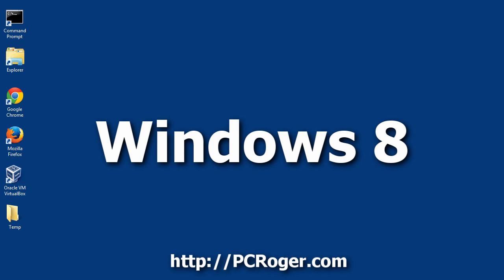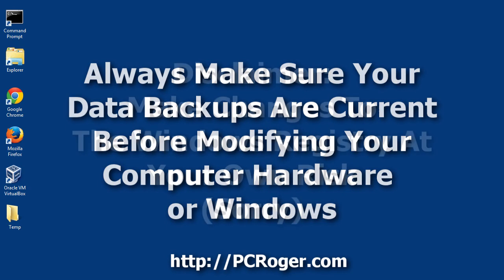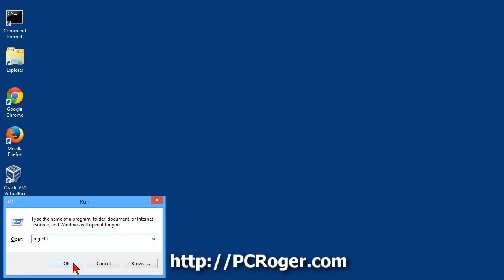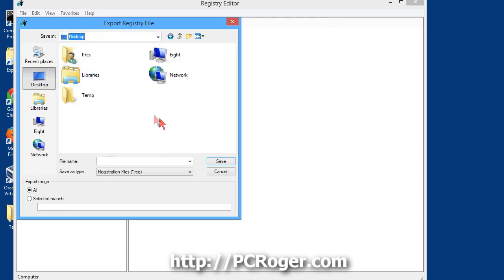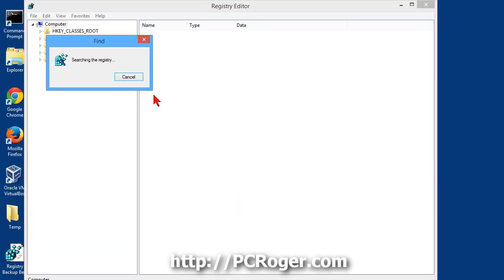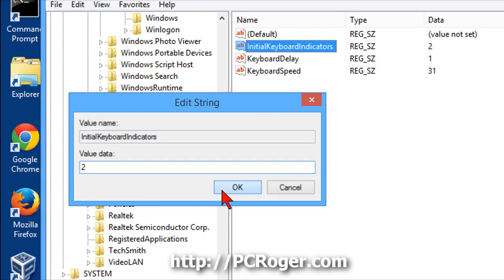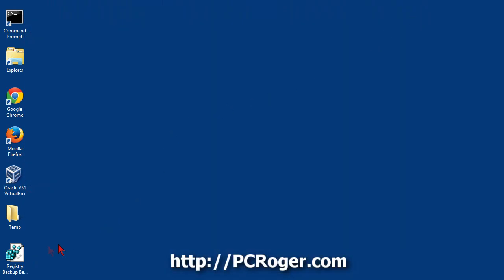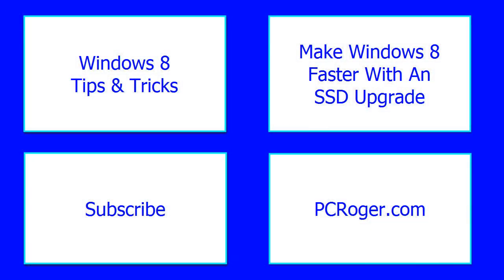How To Turn NumLock On And Stay On In Windows 8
Want to turn on the NumLock and keep it on in Windows 8, even have number lock already on when you login?

Windows 8 can be a bit flaky with the number lock (NumLock) status but with a simple registry edit you can pretty well ensure that NumLock will stay on for you.

Always backup your data, and always backup before making changes to computer hardware or the Windows system.

We show you how to backup the registry before making this change but remember that a mistake in editing the registry could result in Windows not loading (rare), but do this at your own risk.